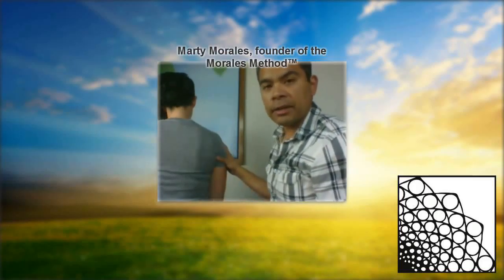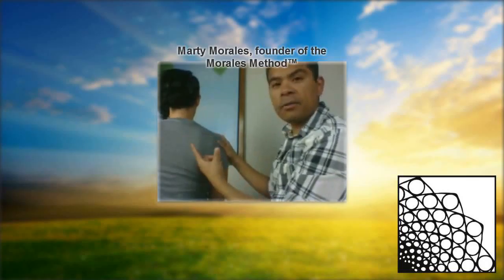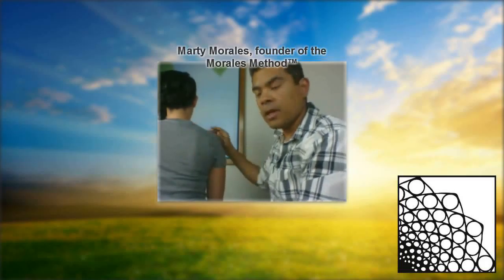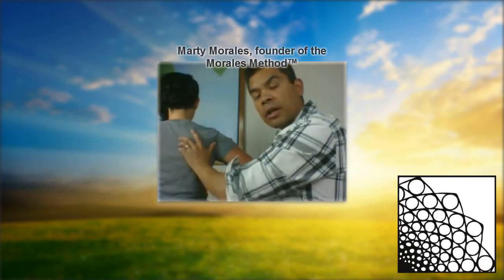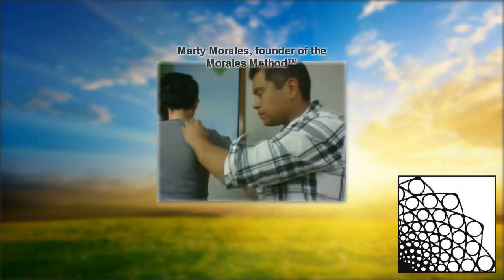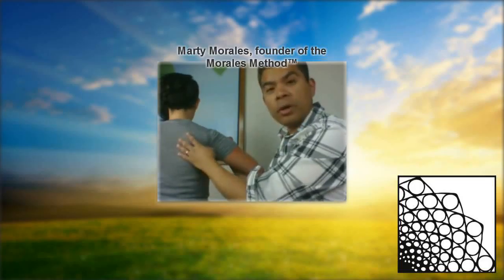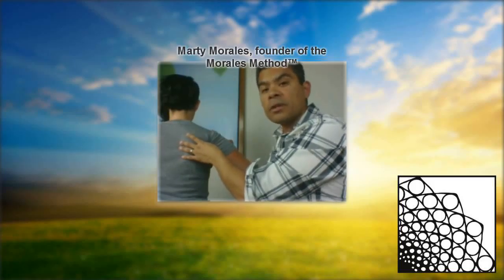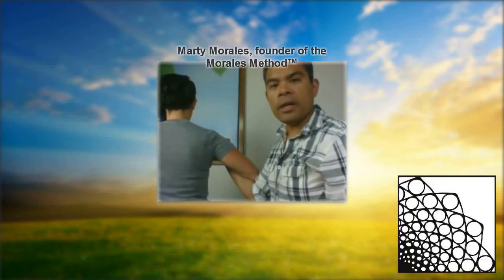Frozen Shoulder- A Morales Method® Webinar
Webinar discussing the mechanics and potential approaches to treating Frozen Shoulder

Want to see these techniques in action? check out this online course on Frozen Shoulder here: